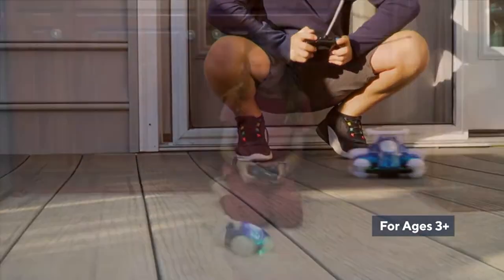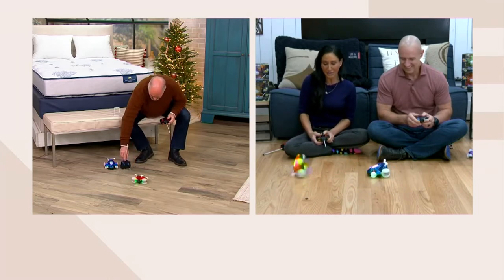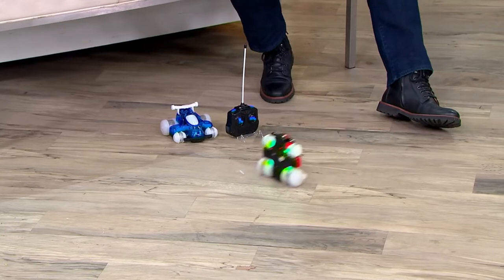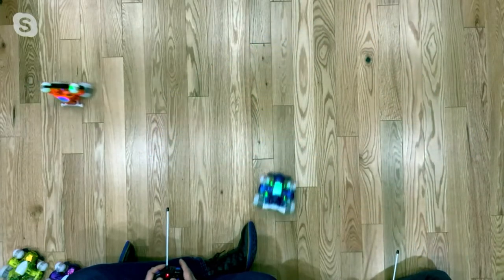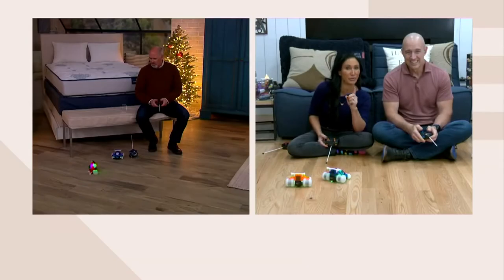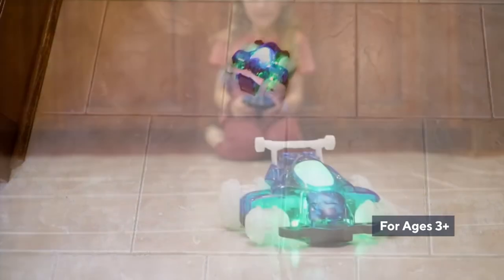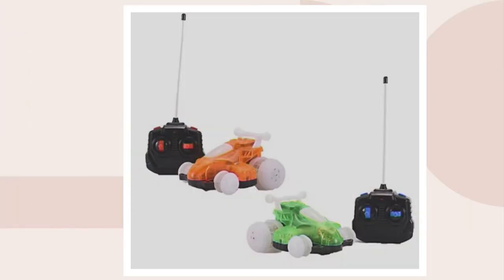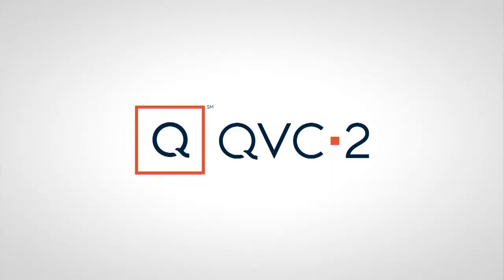HoverQuads Set of 2 Remote Control Cars w/ Lights & Auto Stunt on QVC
HoverQuads Set of 2 Remote Control Cars w/ Lights & Auto Stunt

Perform 360-degree wheelies, race, and "hover" from side to side with this set of HoverQuad cars.